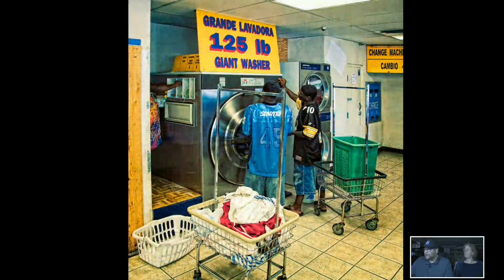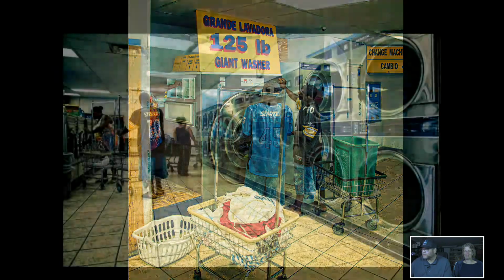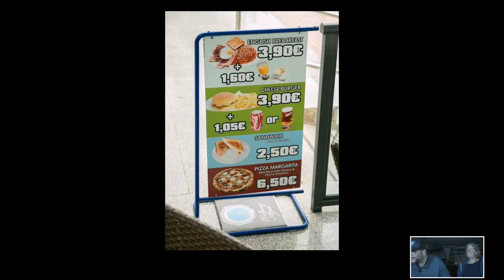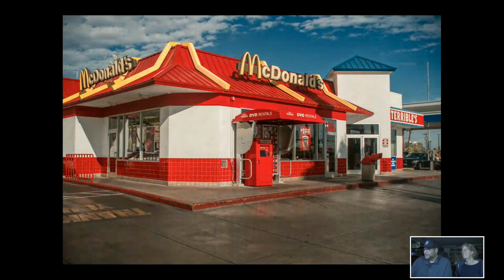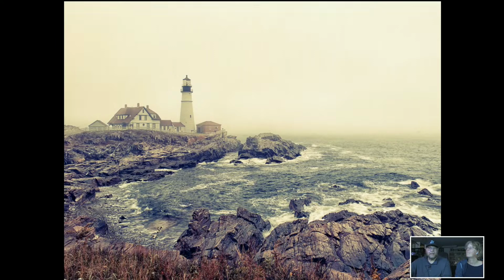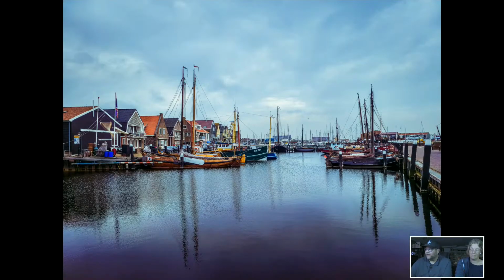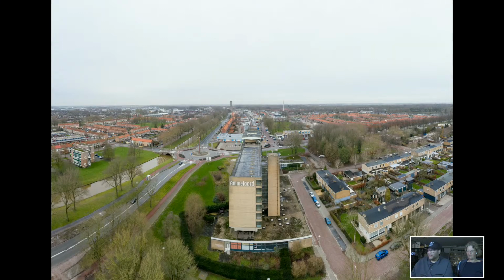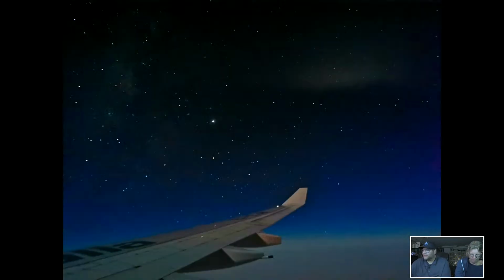digital classroom street and travel photography (with Annewiek)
Powered by Calibrite (calibration done right, the best solutions for photographers, filmmakers, designers, and content creators who love color and demand the very best tools for their color-critical workflow) and Cascable (tethering software for the iPad),

This is a live, interactive, and free broadcast from our photo studio in Emmeloord.

Summer is coming. We go out more to flea markets, short trips, a few events, or just a short holiday. As a photographer, we always take our camera or smartphone with us. Sometimes we know what we are looking for, but most of the time we have no idea what to expect. Weather is also an unknown factor when traveling. Although you know it almost never rains in Arizona. In New York, or closer by its very common  And what about the sun, a lot of photographers only shoot during the golden hour or the blue hour. But is that true?

Join us in the next episode of the Digital Classroom about:

“Street & Travel Photography”

You’ll need another workflow on the road than in your photo studio. Things like charging or backups can become a problem if you are not prepared. Frank will tell you what he brings on a (day) trip and what is really important. Because you don’t want to pack heavy, but also not want to miss shots.

Frank shows you some of his best street and travel photography and tells you how he made it. Sometimes he only brings his smartphone and when he takes his Sony camera, he needs other accessories too.

Topics are:

Gear
Settings
Mobile Workflow
Research your destination
Maximize the location
Preparation
Taking a stranger’s portrait

And because Frank and Annewiek always travel together this will be a duo presentation. Annewiek can tell amazing stories behind the pictures too.

Does Frank always bring a tripod? And did he ever forget something essential? Watch this episode and find out.

Tune in and join the chat on YouTube on Wednesday, May 24, at 3 PM Dutch time. We are ready to answer all your questions or remarks in real time.